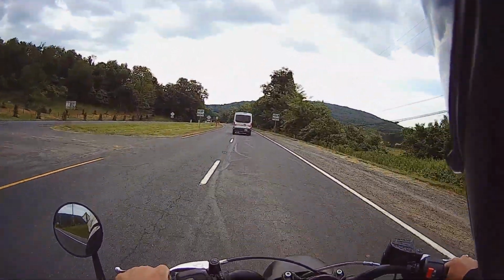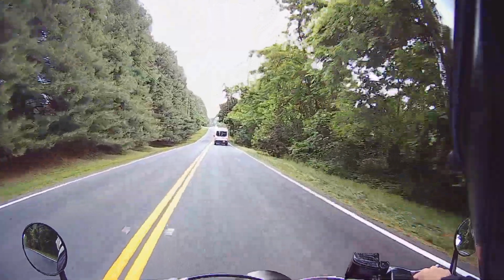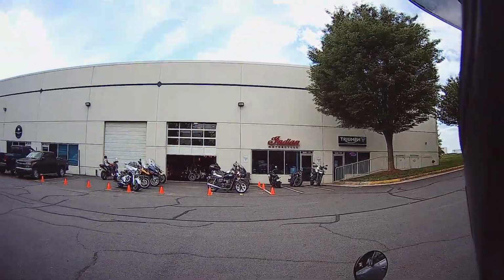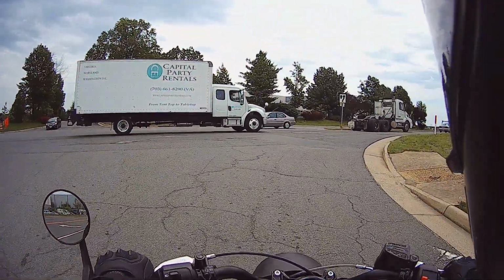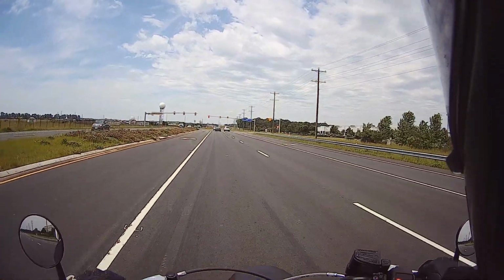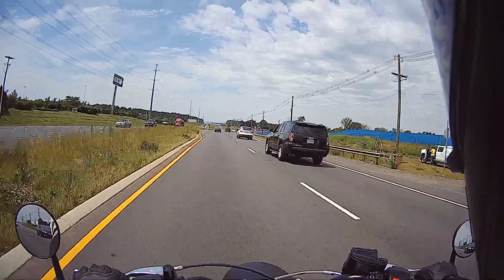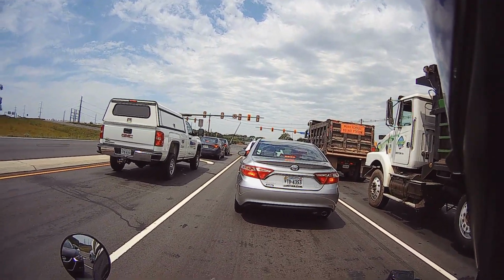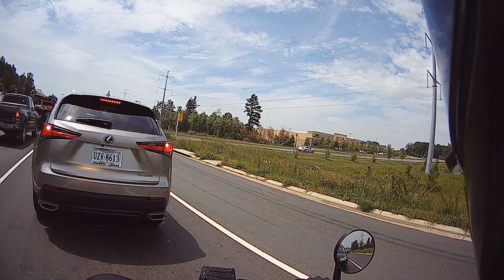Indian FTR 1200, Not For Me.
Took a ride over to MOD to check out the new FTR 1200.